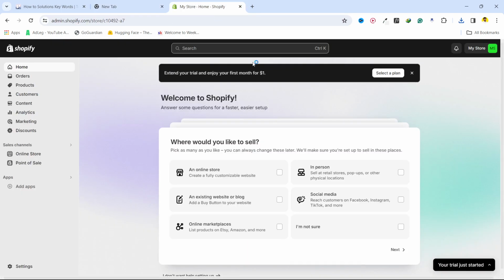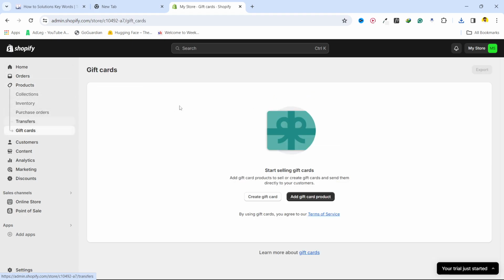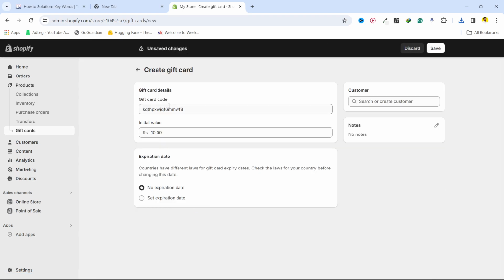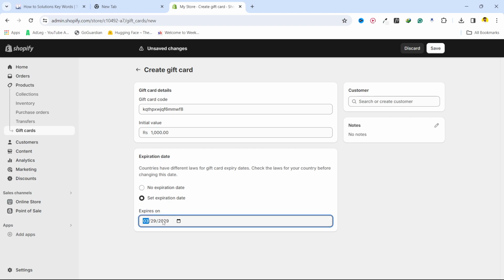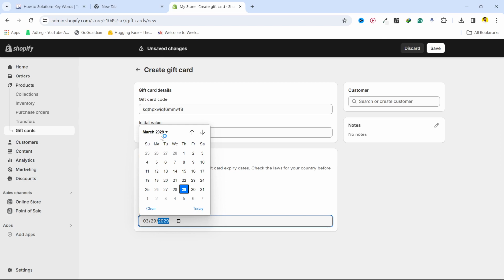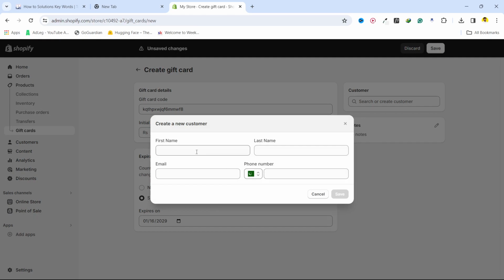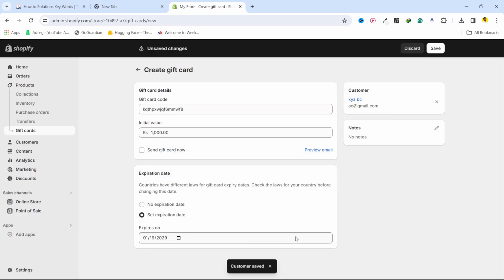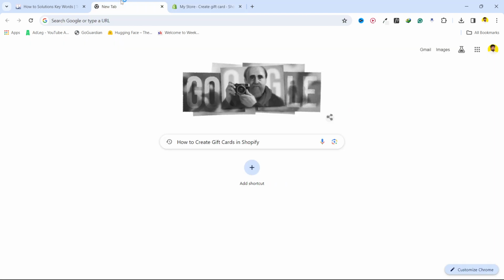How To Create Gift Cards In Shopify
In this tutorial, we'll walk you through the process of creating gift cards in Shopify, making it easier for you to boost sales, engage customers, and enhance your store's offerings.

Gift cards are a fantastic way to attract new customers, retain existing ones, and increase revenue for your Shopify store. Whether you're a beginner or an experienced Shopify user, this step-by-step guide will help you set up gift cards quickly and efficiently.